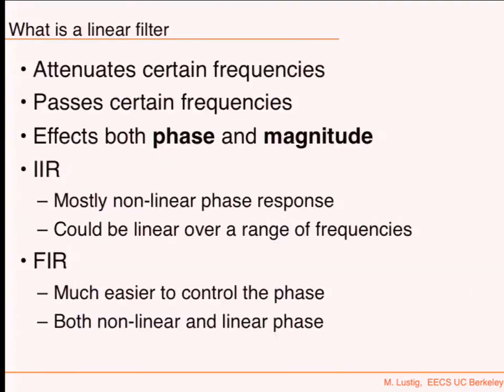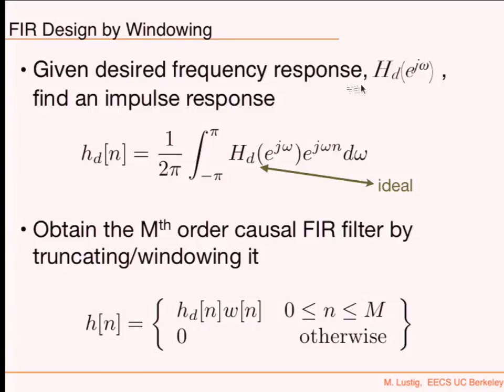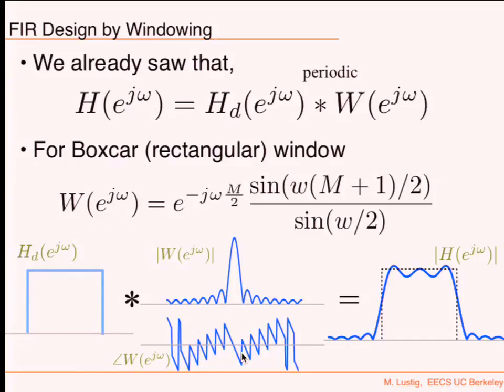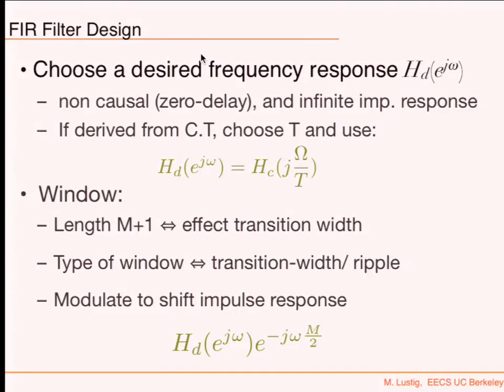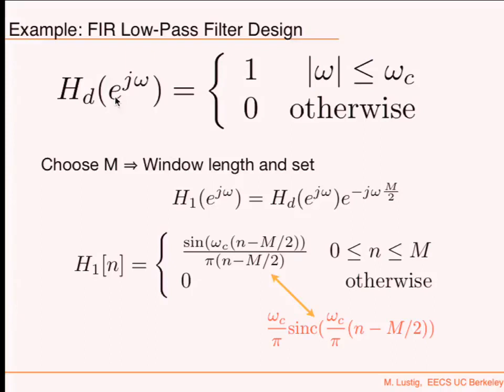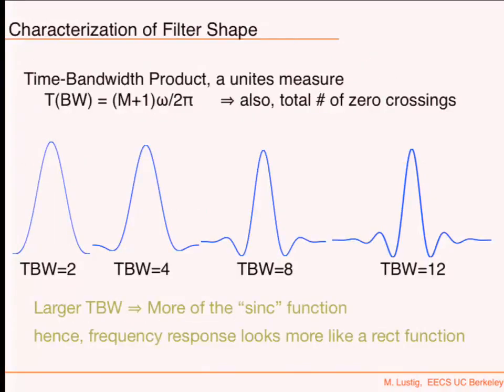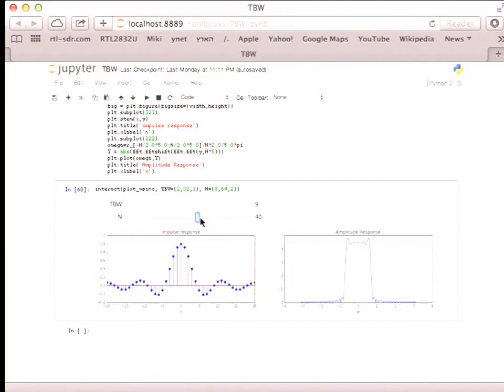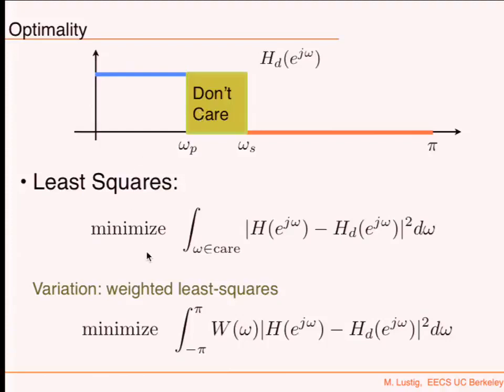Electrical Engineering 123 2015 04 01 ffE1a4l0nT4